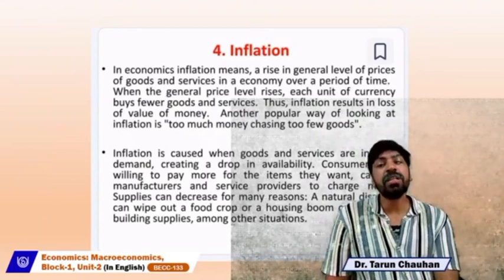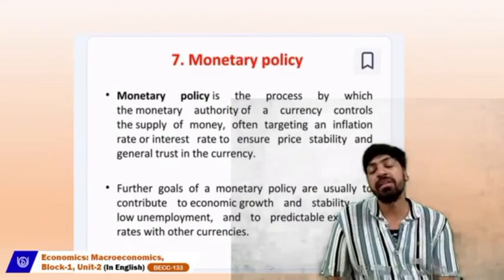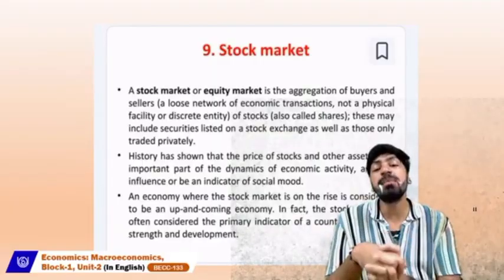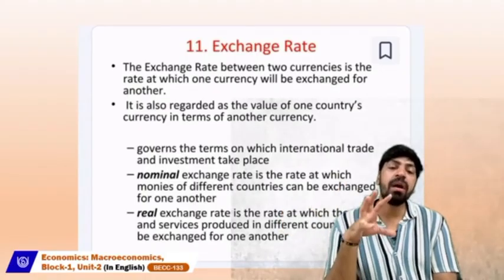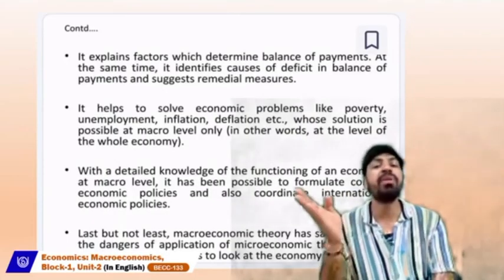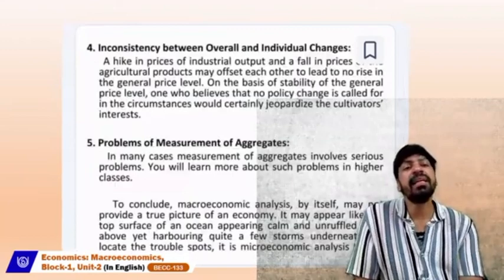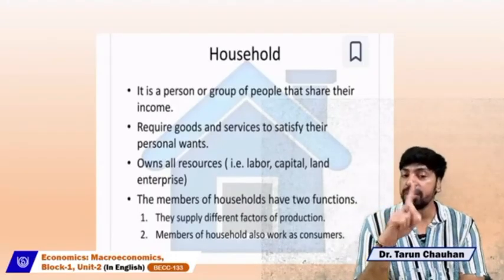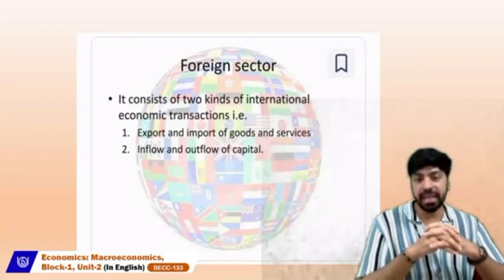BECC-133 CLASS | UNIT 2 | NOTES | IGNOU